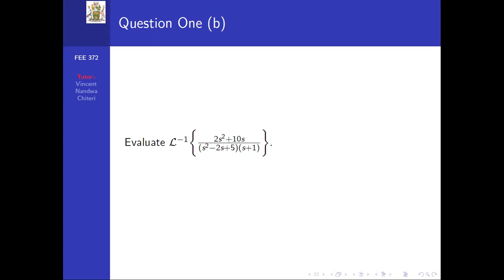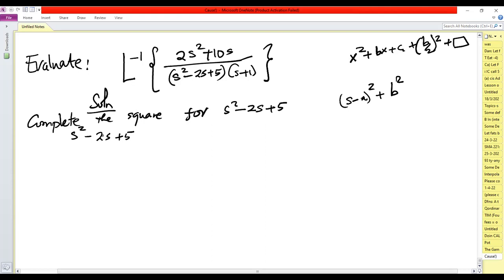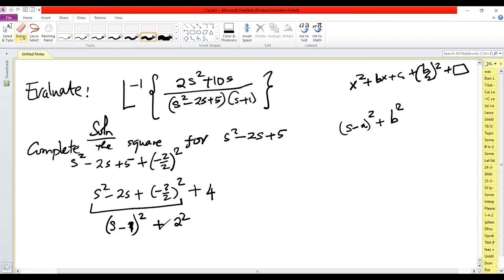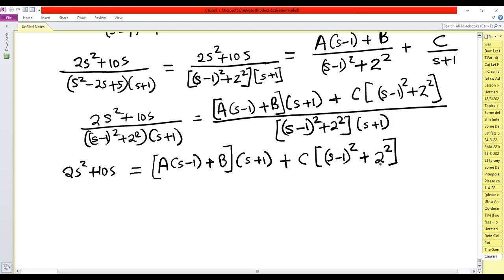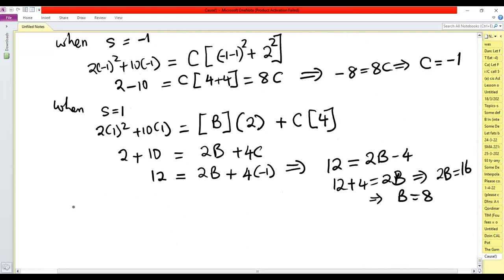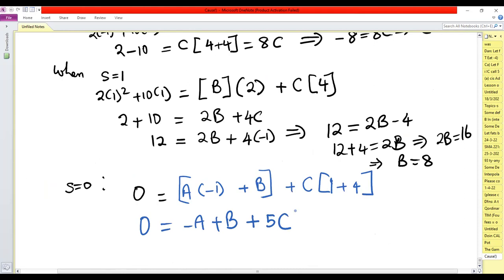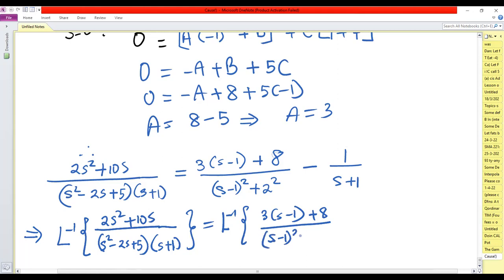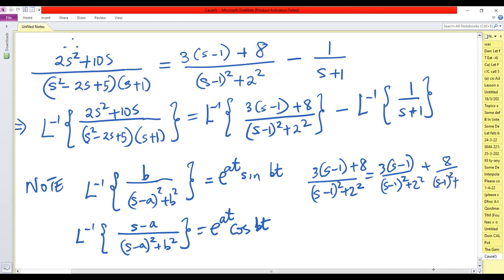FEE 372 CAT (of 08- 04 -2022) Solutions Part 2 of 5